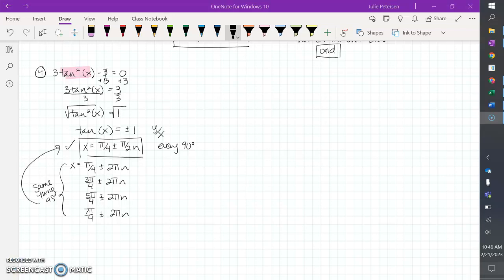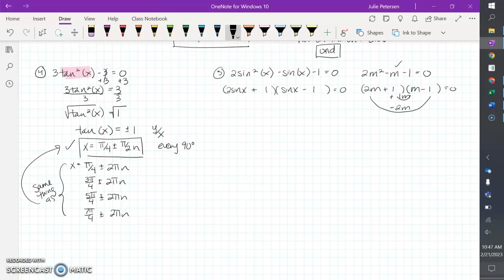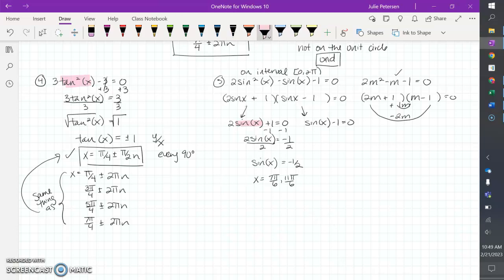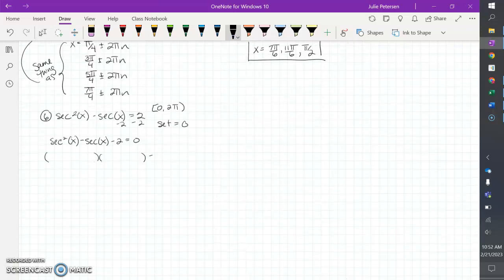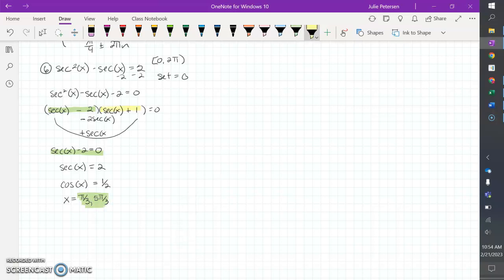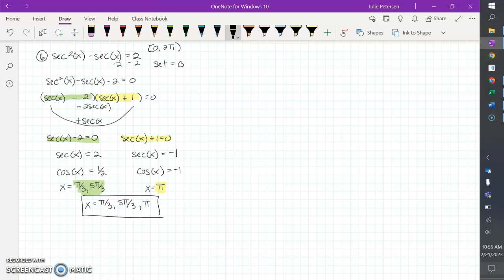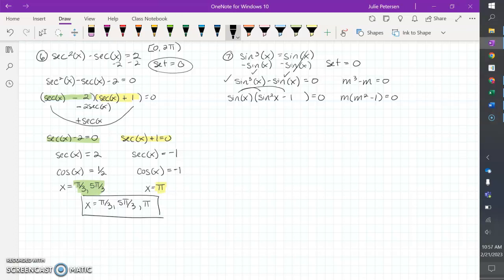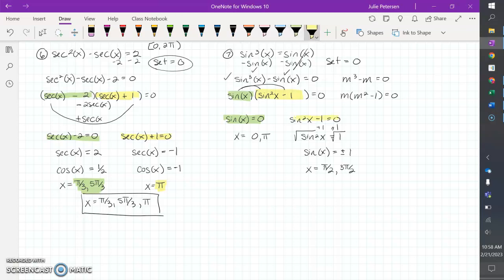Notes 8-3 Solving Trig Eq Part 2